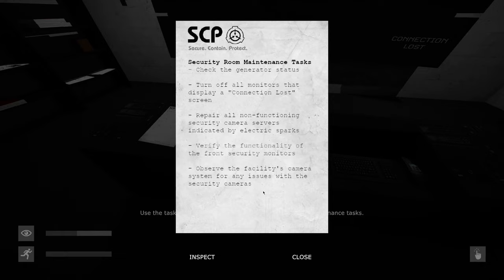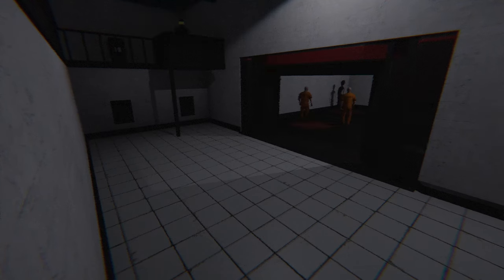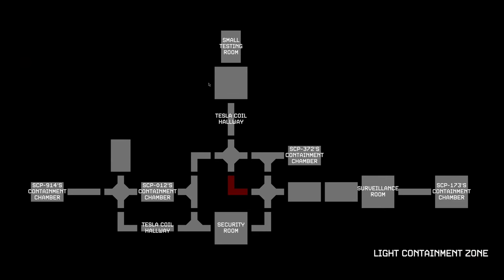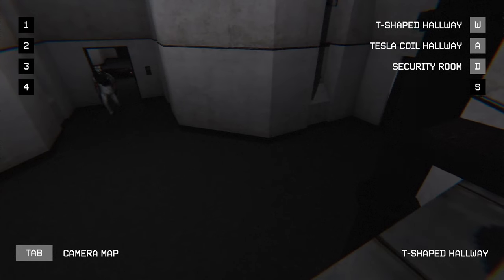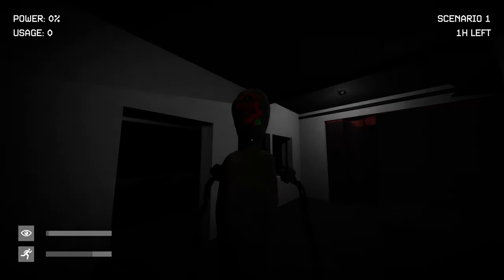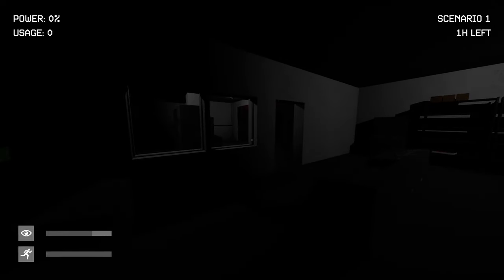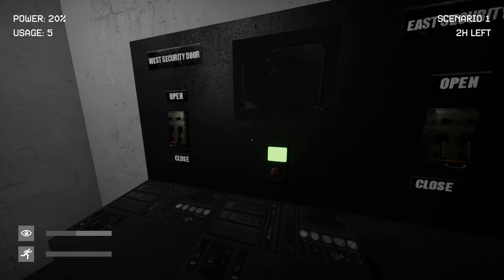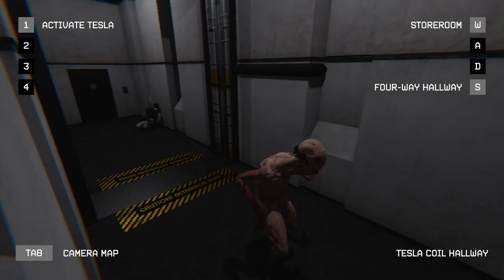Five nights at Freddy's but it's SCP | SCP Observer 1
This video scary lol, at least I was terrified. It's a fnaf style scp game but you get to walk around in your room which made me more scared than just fnaf lol.